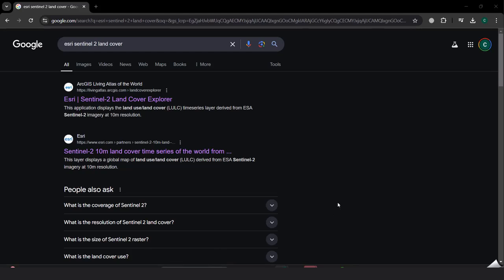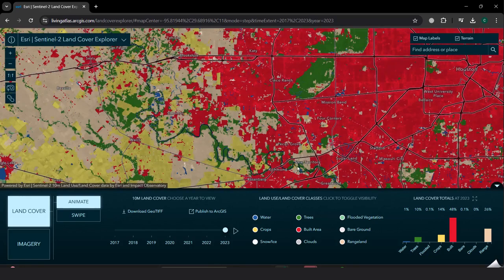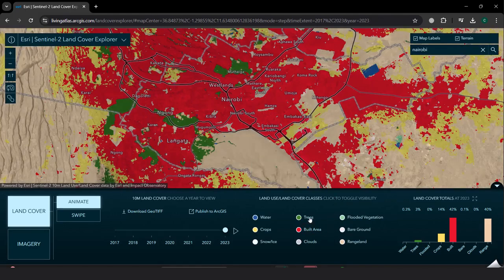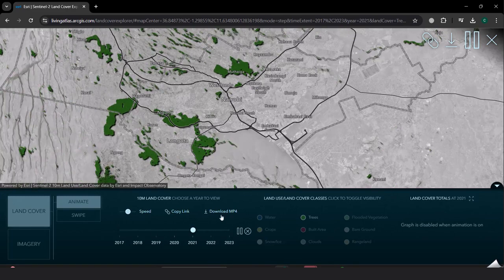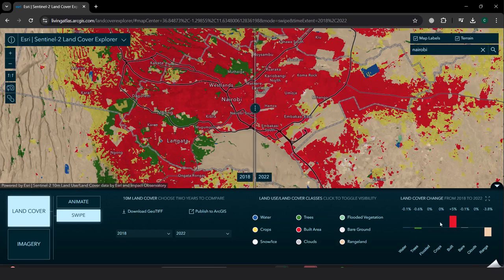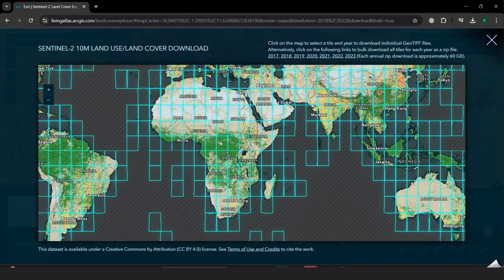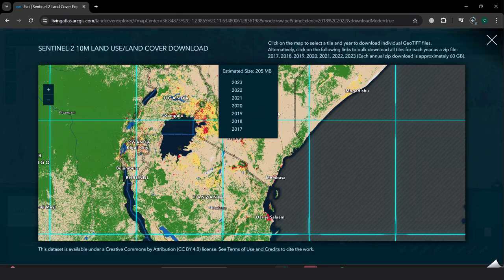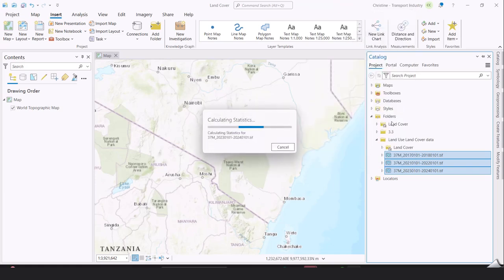Downloading Sentinel 2 10 Meter Land Cover images from ArcGIS Living Atlas of the World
In this video, we’ll walk you through the process of accessing and downloading Sentinel-2 10 Meter Land Cover images directly from the ArcGIS Living Atlas of the World. These high-resolution land cover datasets, created using Sentinel-2 satellite imagery, are perfect for environmental analysis, land use planning, and more.

📣 Join the Conversation:
Have questions or tips to share? Leave them in the comments below—we’d love to hear from you!